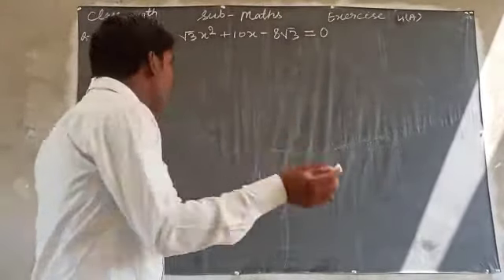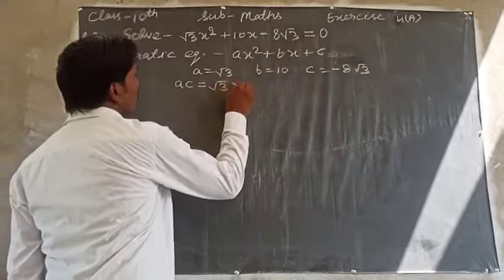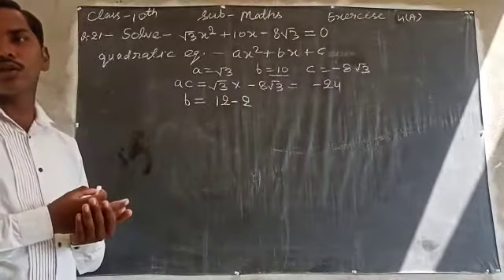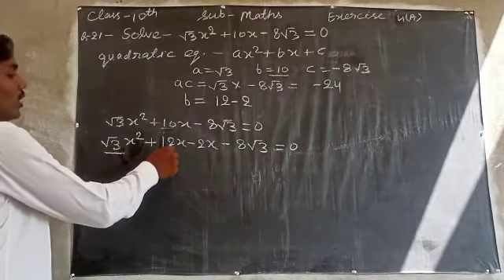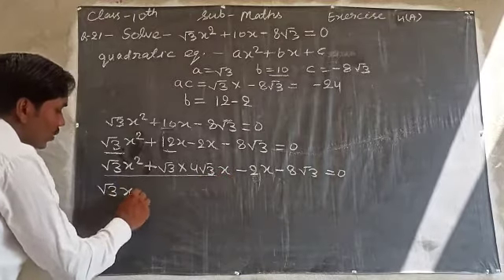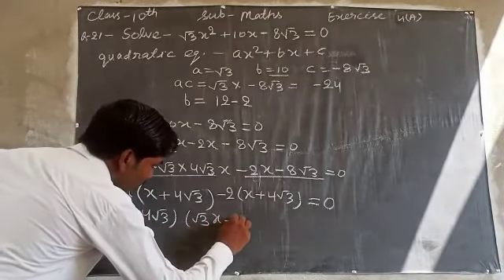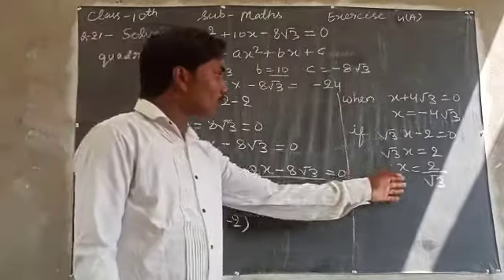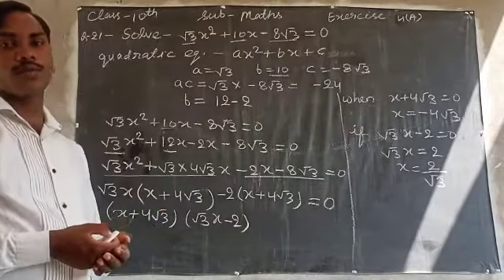Maths class 10 R.Maurya